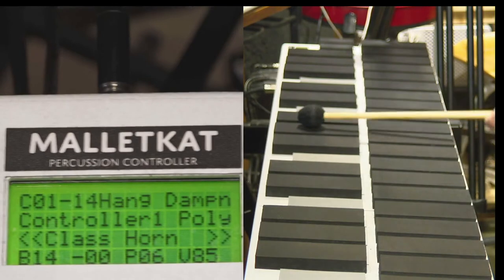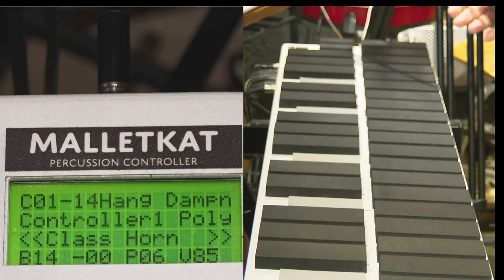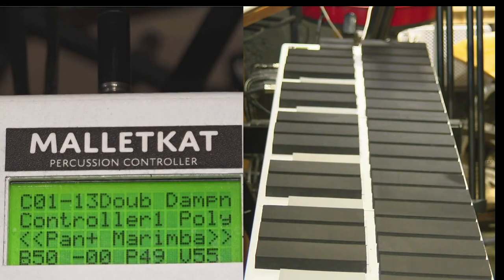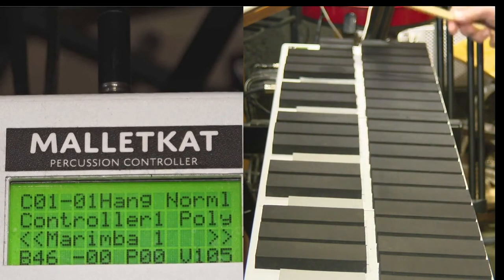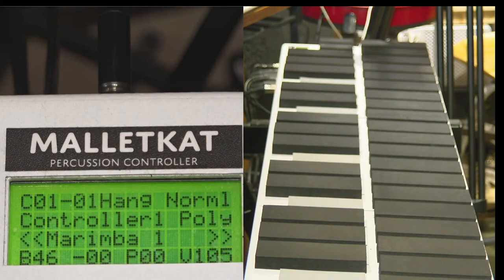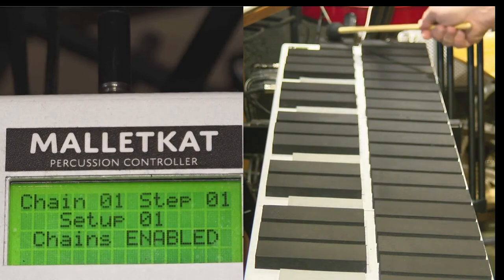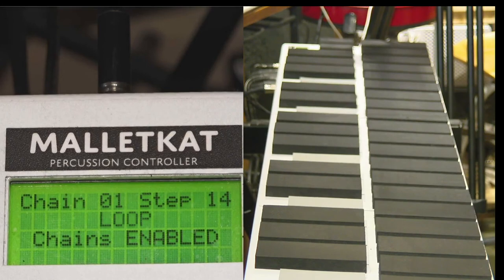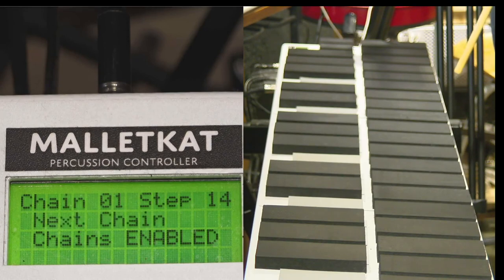Creating Chains: malletKAT Training Video